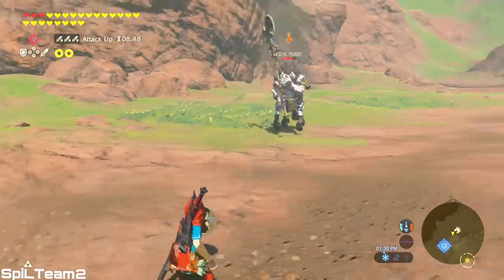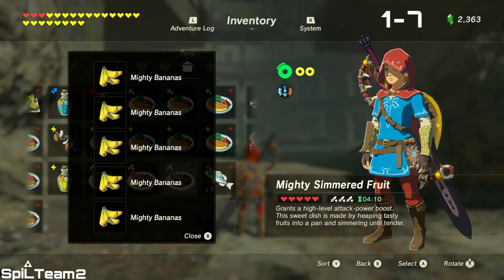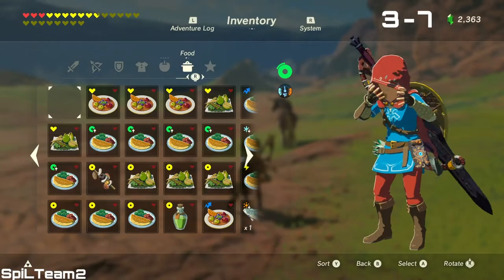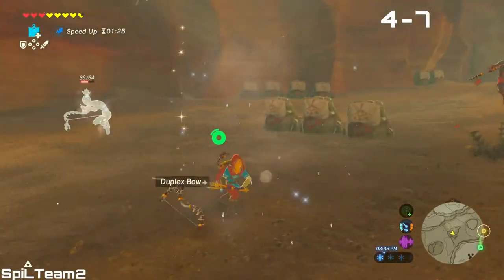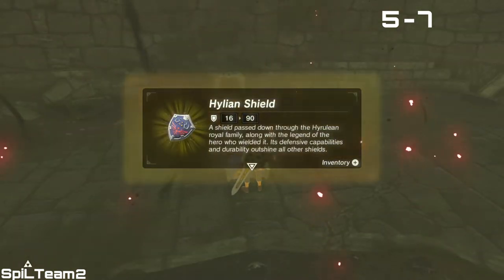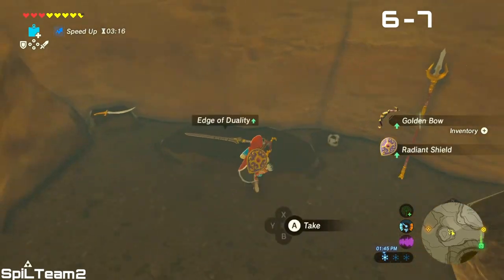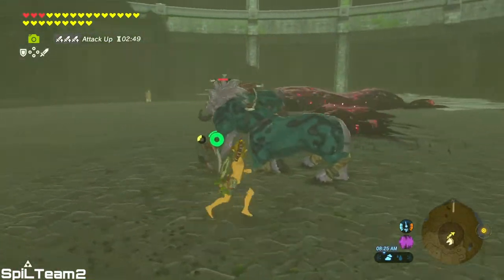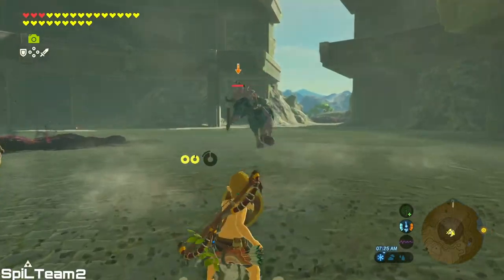Best LYNEL Fighting Tips Normal or Master Mode Early Game - ZBOTW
These tips are for experts. With just a little practice, can become one. All you have to do is follow this guide. If you can do this early on like shown, later battles with GOLD LYNELS will be a walk in the park.

◾Animal Crossing: New Horizons
◾Game: The Zelda Breath of the Wild
◾Console: Nintendo Switch
◾Edited by: Spilteam2 "AKA" John Little